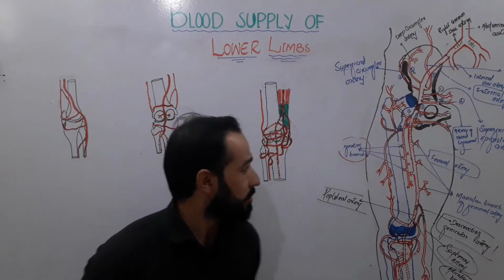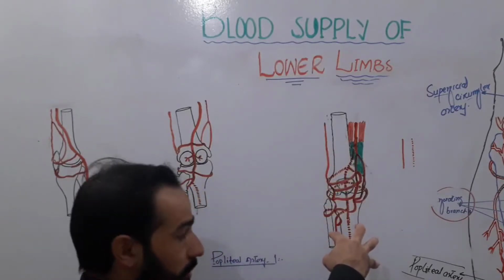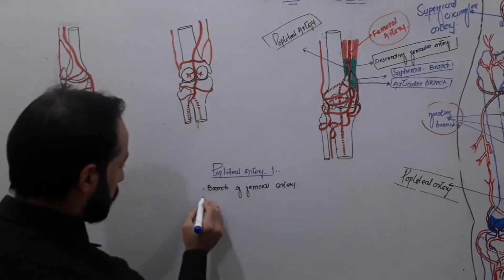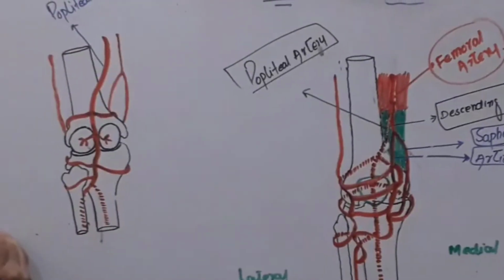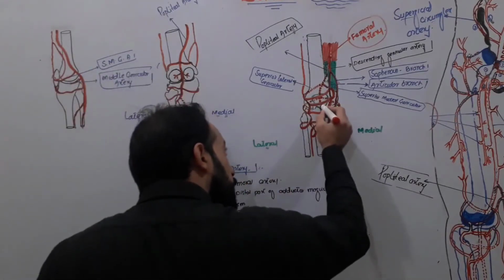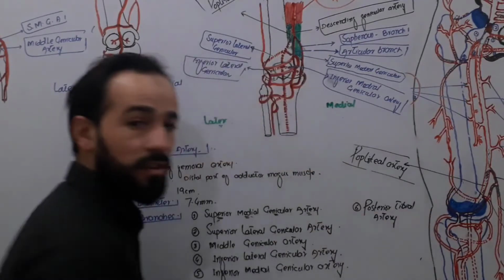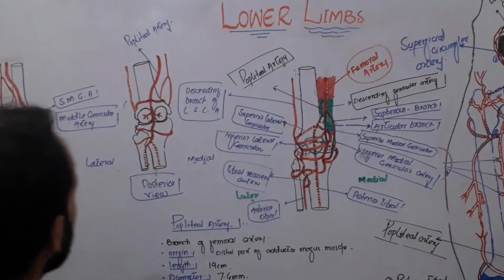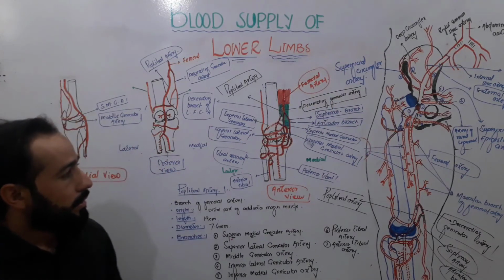64. Knee joint | Knee arteries | Blood supply of Knee joint